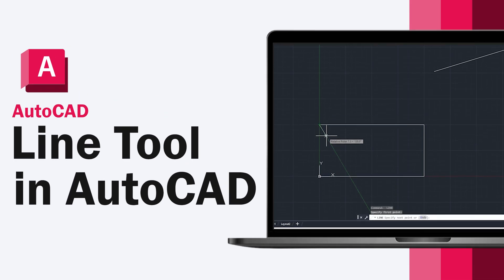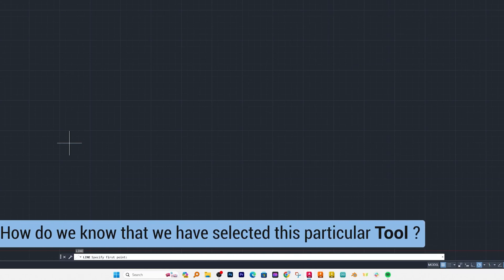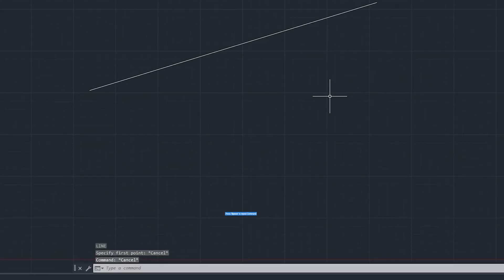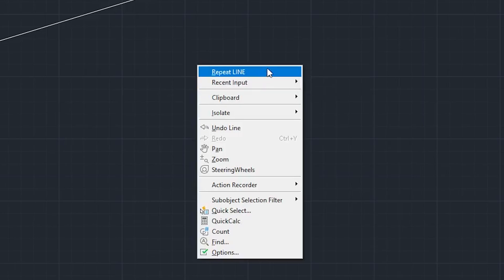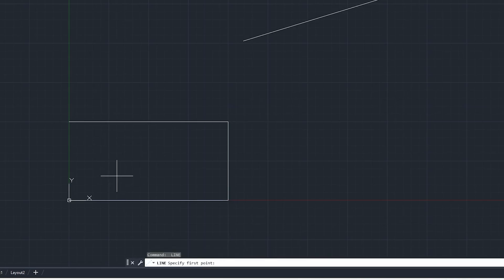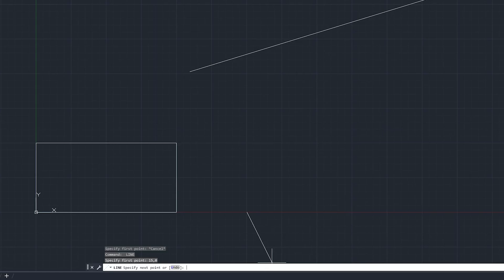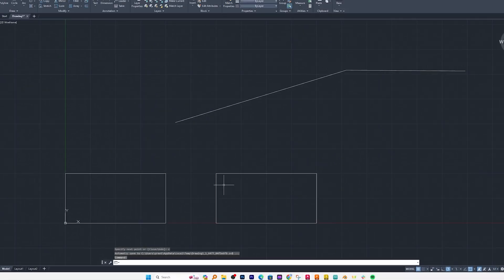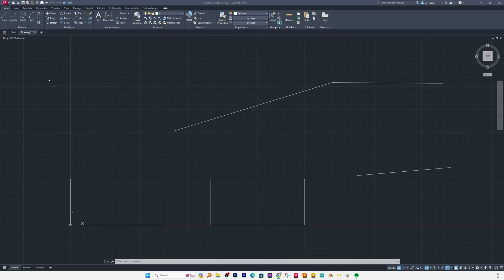Line tool in AutoCAD #15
In this video, we delve into the fundamentals and advanced techniques of line creation in AutoCAD, ensuring you have a strong grasp of these essential drafting methods. Whether you're a beginner or looking to refresh your skills, this guide has something for everyone.

📌Timestamps📌
00:00 - Introduction
00:30 - How to Create Line in AutoCAD
03:35 - Drawing Lines using Absolute Coordinate
04:59 - Drawing Lines Using Relative Coordinates
06:45 - Drawing Lines Using Polar Coordinates
07:38 - Conclusion & Outro